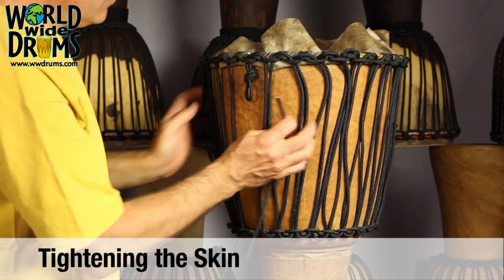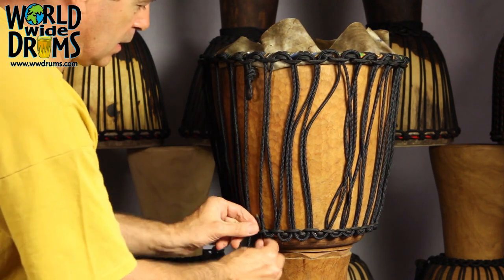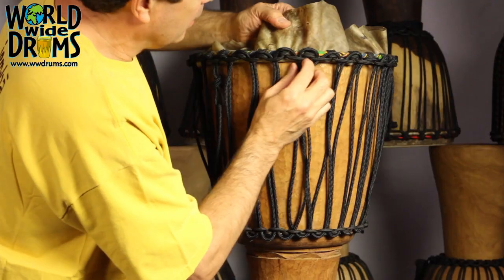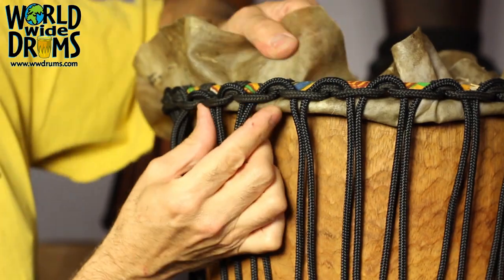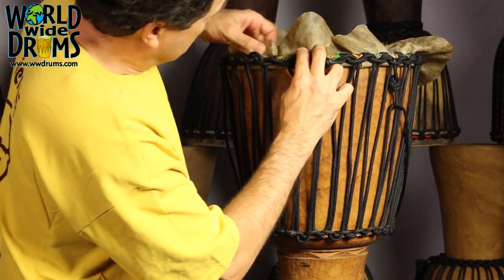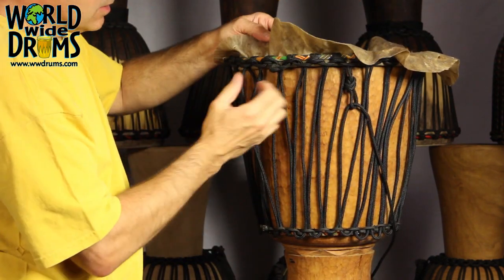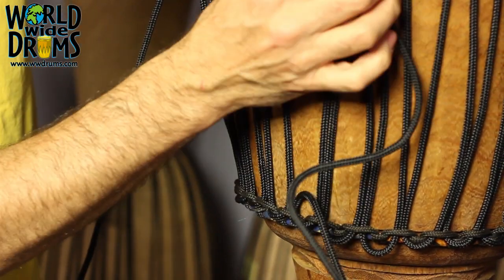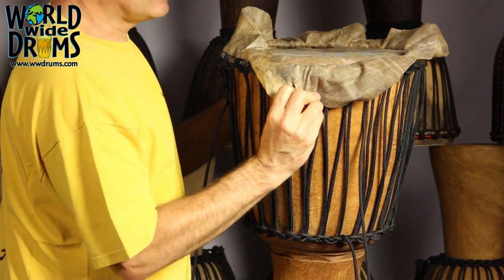Djembe Repair & Rehead - Positioning Goat Skin on Djembe Drum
Position the new Goat Skin on your Djembe Drums and begin to tighten vertical ropes on Djembe